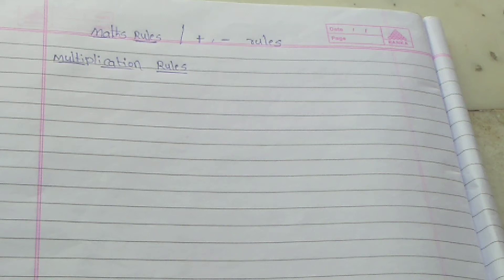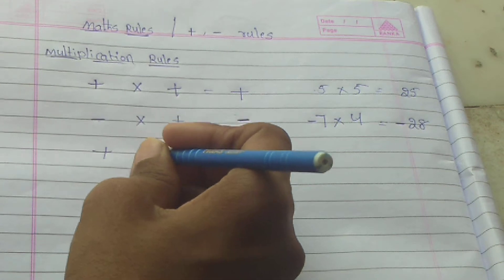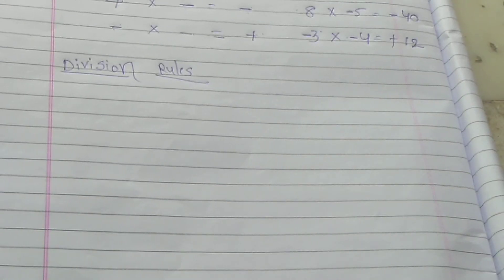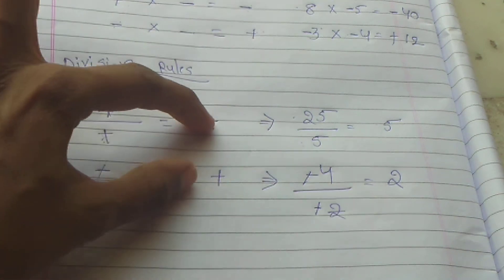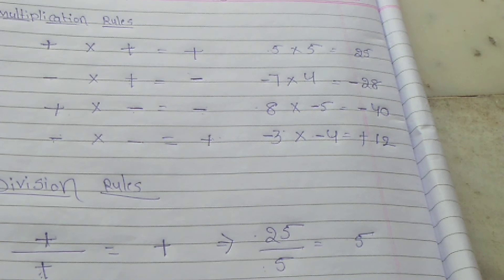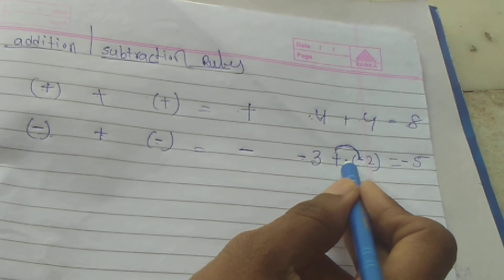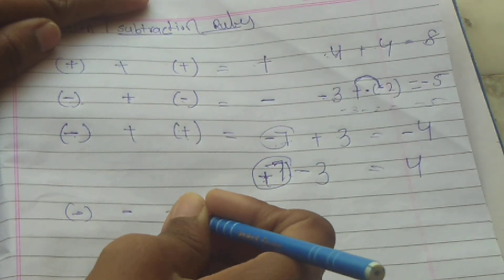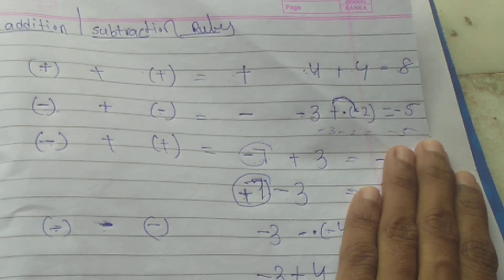Rules of positive & negitive Using || +,- rules in Telugu || Maths Rules in telugu | rules of signs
Rules of positive & negitive Using
  +,- rules in Telugu
 Maths Rules in telugu
 rules of signs

 + x + = +
 - x + = -
 + x - = -
 - x - = +